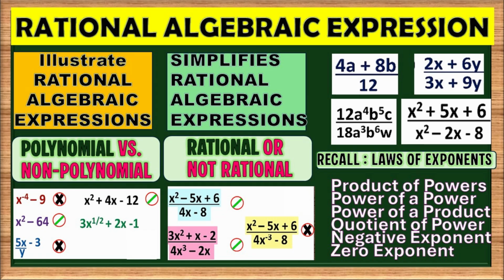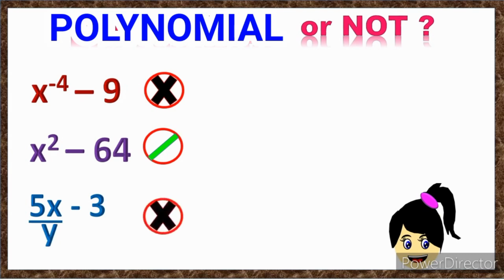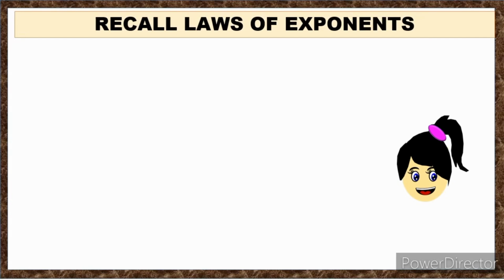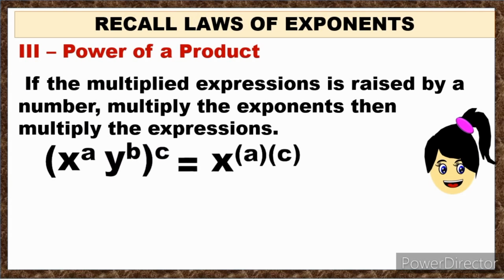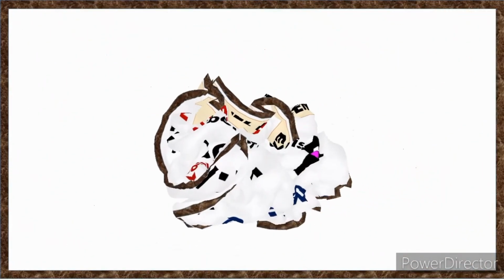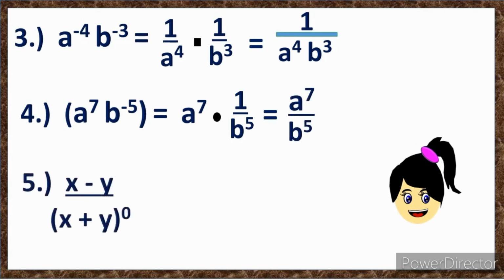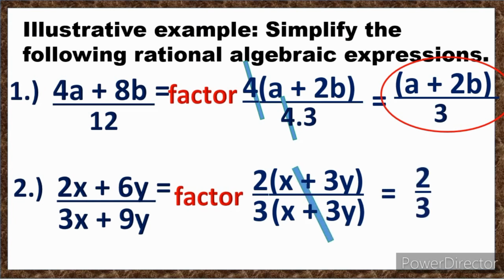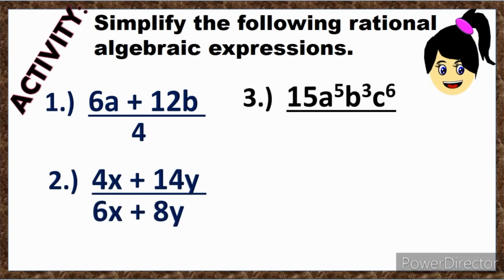Rational Algebraic Expressions Explained | Simplify, Identify & Recall Laws of Exponents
Rational Algebraic Expressions | Full Guide with Examples
In this video, we’ll explore everything you need to know about Rational Algebraic Expressions! Perfect for beginners and students reviewing for exams, this lesson will help you understand and apply key concepts in algebra.

✅ What you'll learn:
🔹 What is a Rational Algebraic Expression?
🔹 How to illustrate and identify rational vs. irrational expressions
🔹 How to tell if an expression is a polynomial or not
🔹 How to simplify rational expressions step-by-step
🔹 Review of the Laws of Exponents
🔹 Practice with real examples and solutions

🎯 Whether you're a junior high school or senior high student, this video breaks down the topic in a simple and easy-to-follow way.